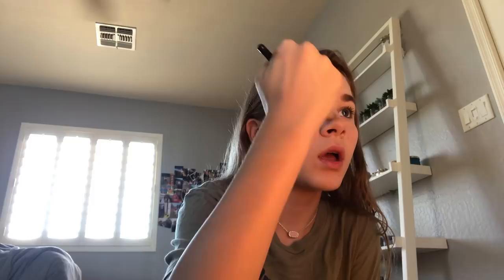SUMMER MAKEUP ROUTINE/ get to know me better | Hannah Roberts